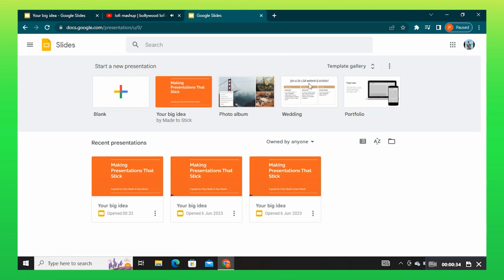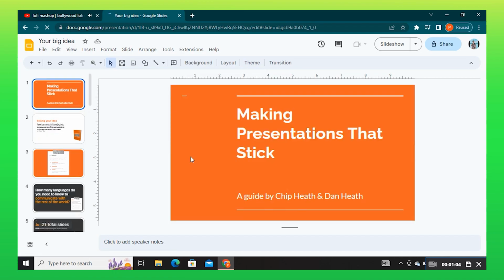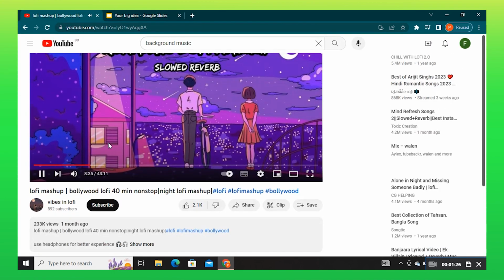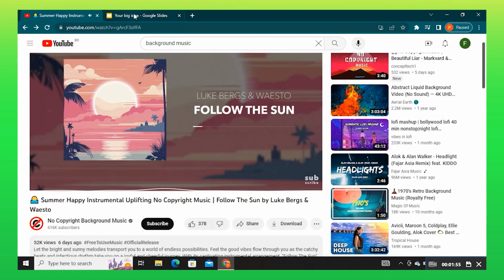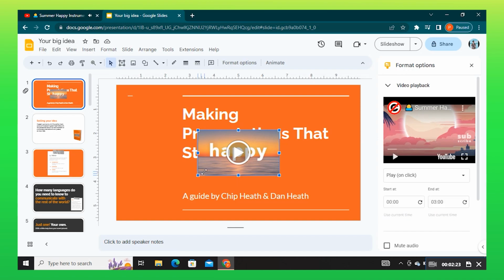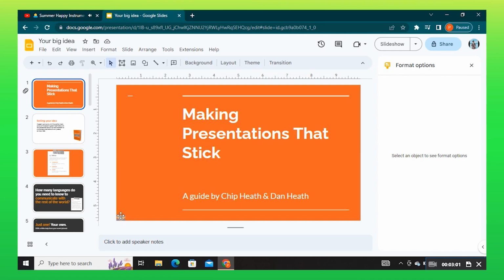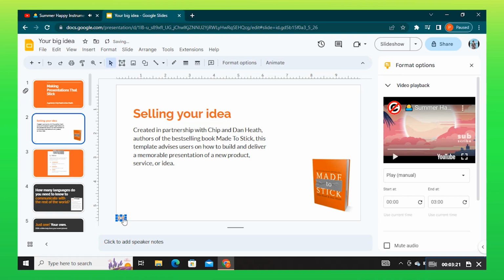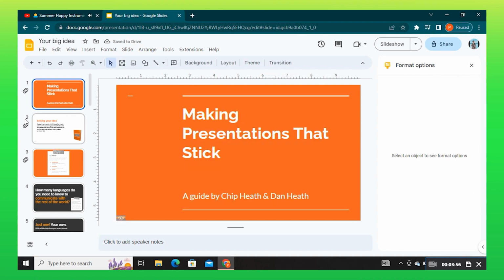How to Add Music to Google Slides (2026)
In this video I'll show you How to Add Music to Google Slides